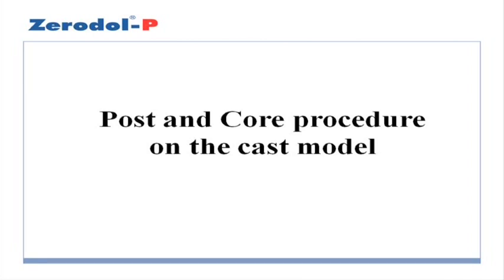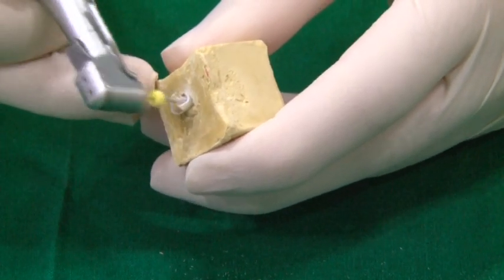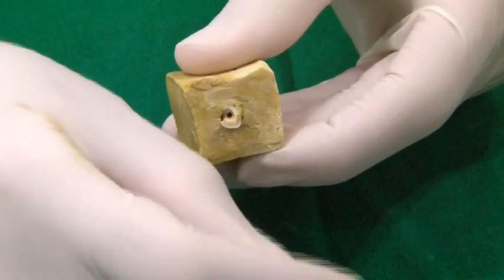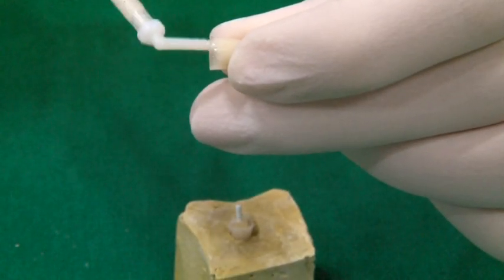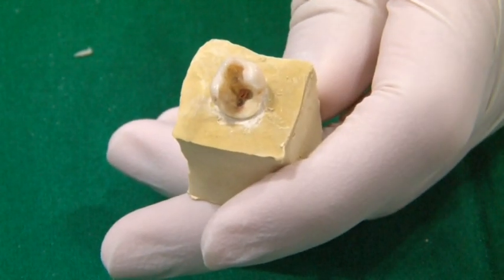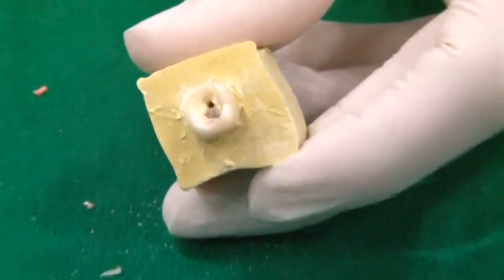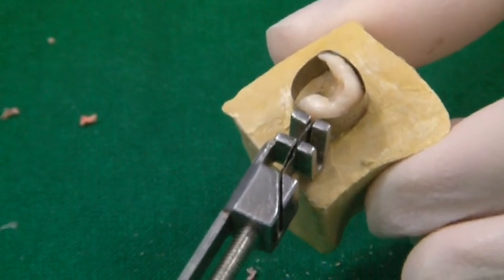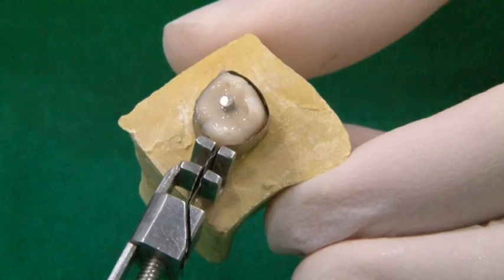POST AND CORE PROCEDURE ON CAST MODEL